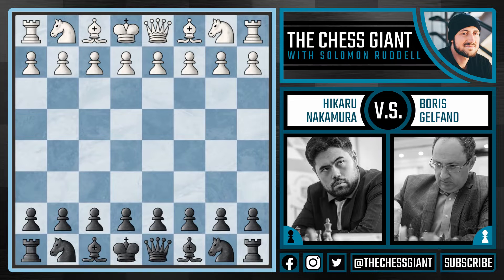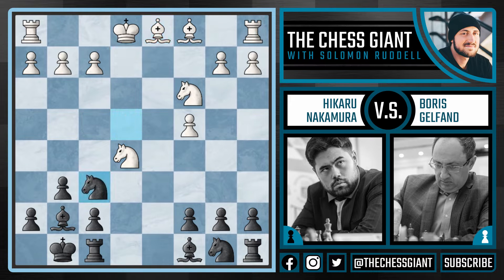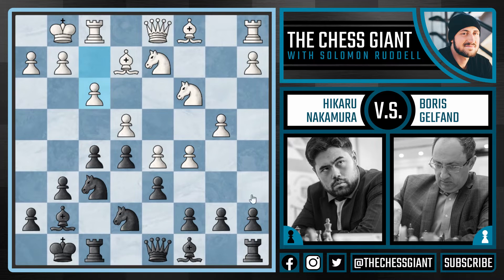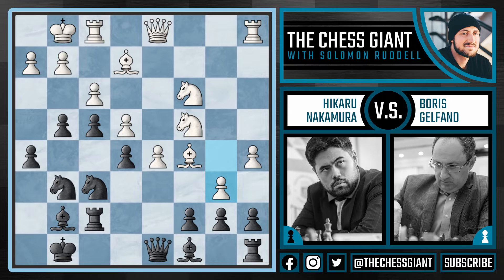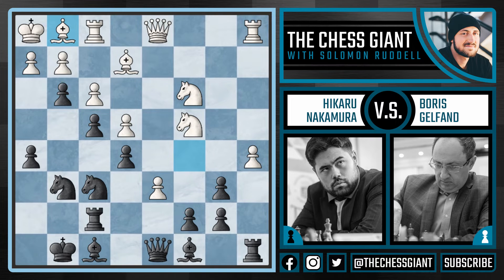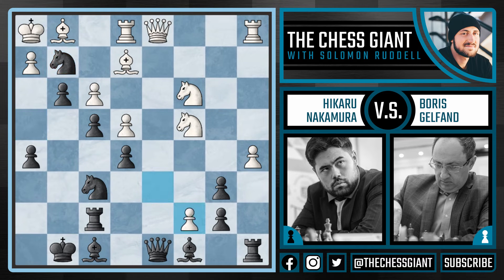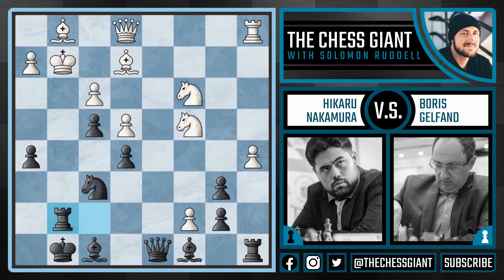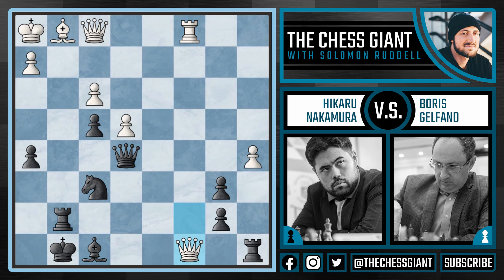Please Take My Queen! // Nakamura vs Gelfand // Turkey (2010)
One of the most creative and intuitive chess players the world has ever seen, Hikaru Nakamura used this match against the formidable Boris Gelfand to showcase his inspiring aggression and skill as he attacked Gelfand's king at an elite level.

Boris Gelfand vs Hikaru Nakamura
"I Am the One Who Naks" (game of the day Mar-14-2014)
World Team Championship (2010), Bursa TUR, rd 5, Jan-09
King's Indian Defense: Orthodox Variation. Modern System (E97)

1. d4 Nf6 2. c4 g6 3. Nc3 Bg7 4. e4 d6 5. Nf3 O-O 6. Be2 e5 7. O-O Nc6 8. d5 Ne7 9. Nd2 Ne8 10. b4 f5 11. c5 Nf6 12. f3 f4 13. Nc4 g5 14. a4 Ng6 15. Ba3 Rf7 16. b5 dc5 17. Bc5 h5 18. a5 g4 19. b6 g3 20. Kh1 Bf8 21. d6 ab6 22. Bg1 Nh4 23. Re1 Ng2 24. dc7 Ne1 25. Qe1 g2 26. Kg2 Rg7 27. Kh1 Bh3 28. Bf1 Qd3 29. Ne5 Bf1 30. Qf1 Qc3 31. Rc1 Qe5 32. c8Q Rc8 33. Rc8 Qe6